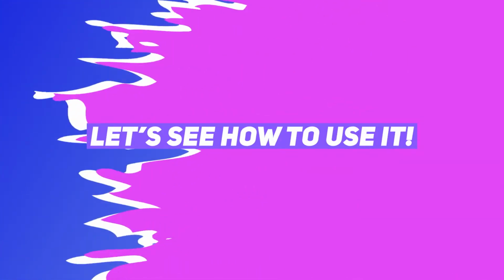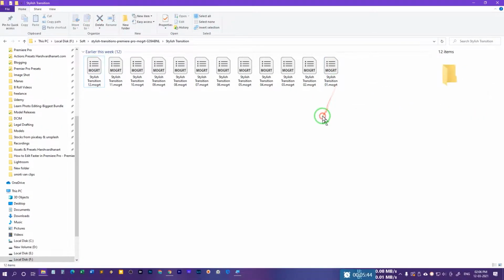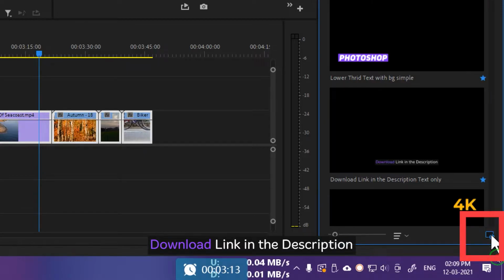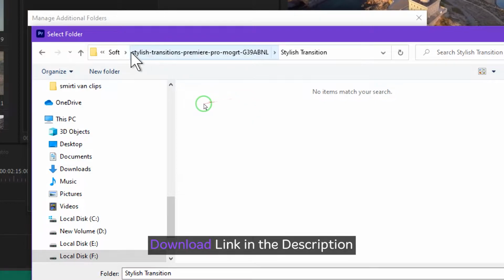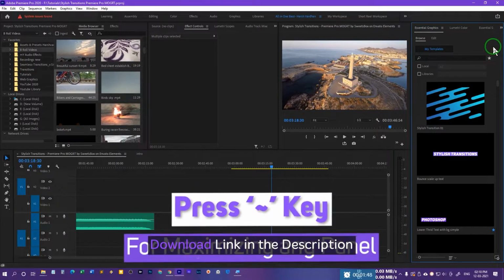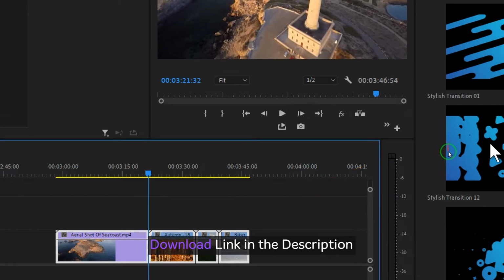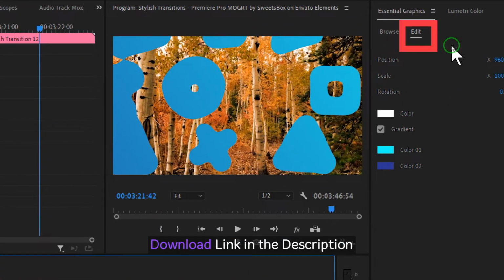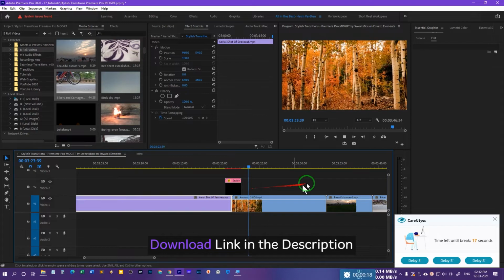Stylish Transitions Premiere Pro MOGRT Pack by SweetsBox | Inside Look and How to Use it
2. YouTube Library Pack for Premiere Pro & After Effects-VideoHive | Review and How to use it Properly

7. How to get Perfect Skin Tone in Premiere Pro CC | You Don't Know This Secret Method

2. Professional Dodging and Burning in Photoshop-The Non-Destructive Way Learn to Dodge and Burn in Photoshop fast and easy way

MY MICROPHONES